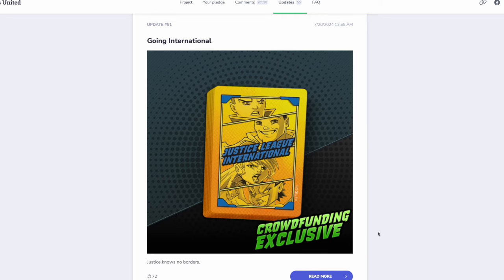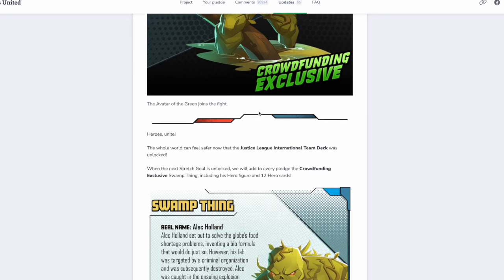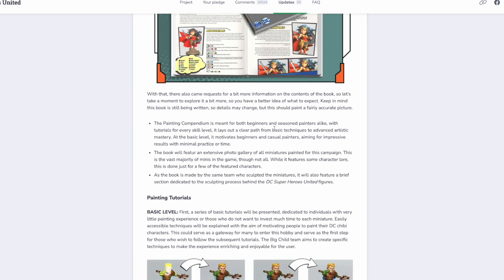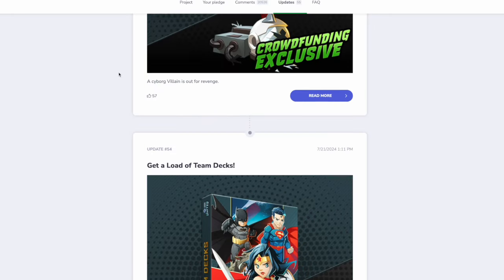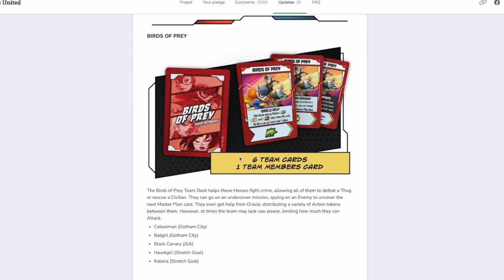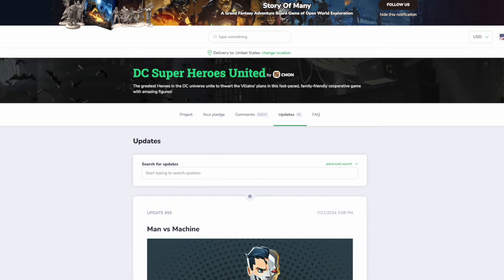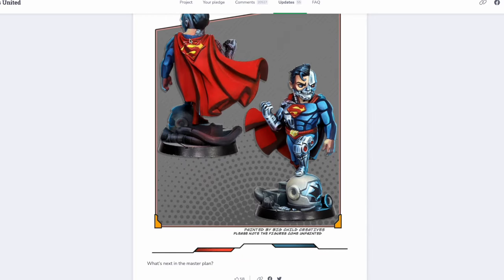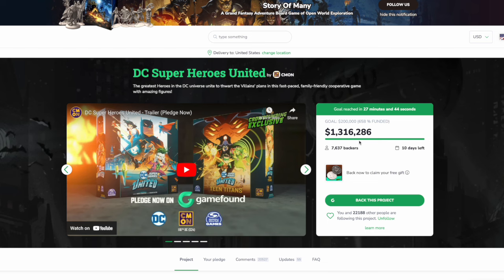DC SUPER HEROES UNITED | Days 11 and 12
It's the weekend, so progress on DC Super Heroes United may have been a bit slow. But there was still some fun to be had on Days 11 and 12. So let's talk about it!